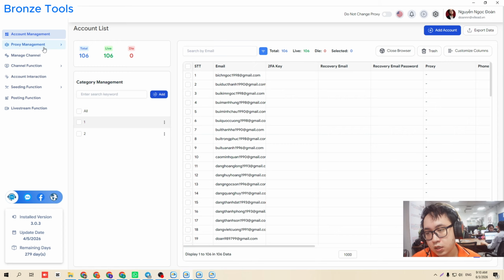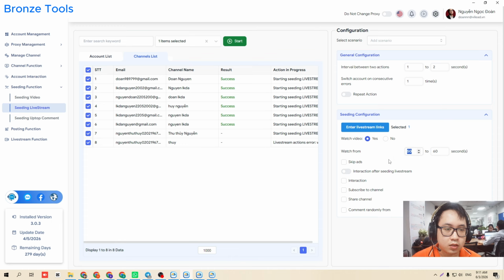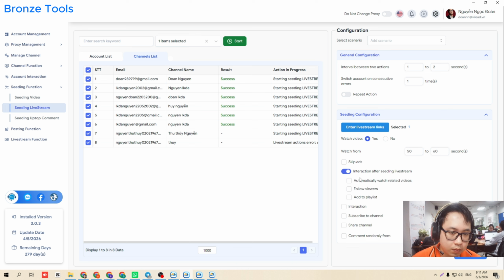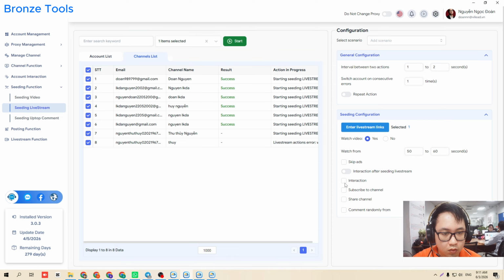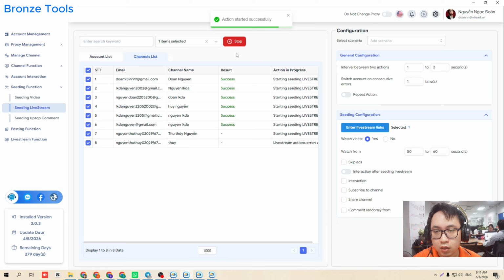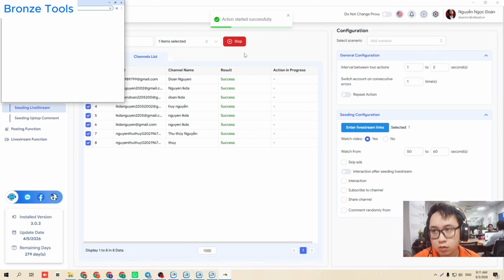YOUTUBE VIEW BOT | HOW TO BOT YOUTUBE VIEWS 2026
Want to increase your YouTube views and understand how view automation tools work in 2026? In this video, we explore YouTube view bot technology, traffic automation methods, and the risks, limitations, and best practices for growing a YouTube channel.

You'll learn how automated traffic systems are commonly used, how YouTube detects invalid views, and what creators should know when evaluating growth tools and services.